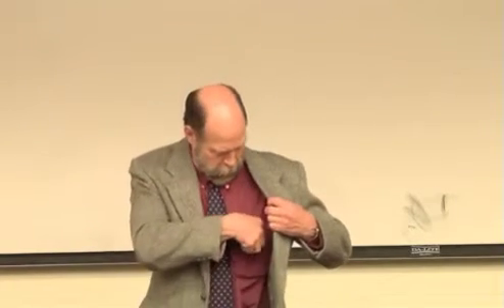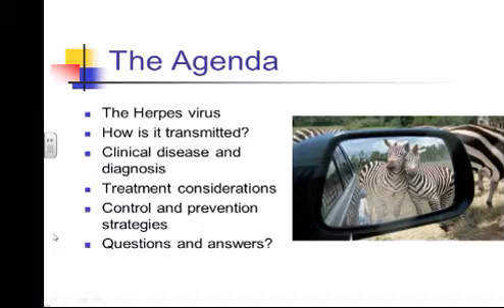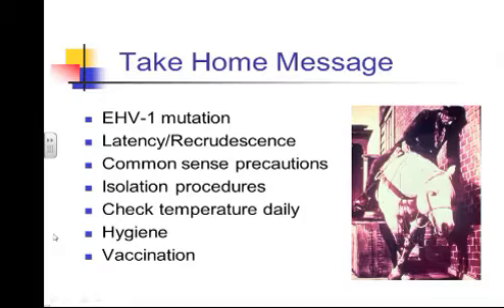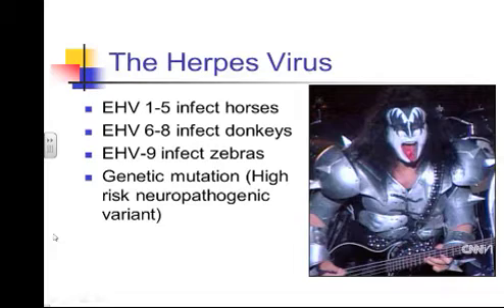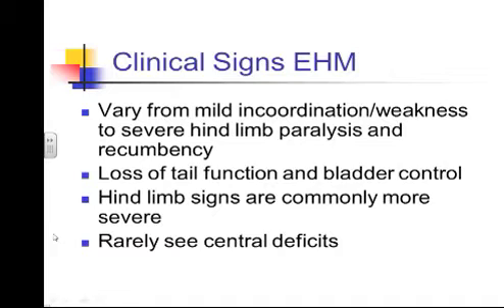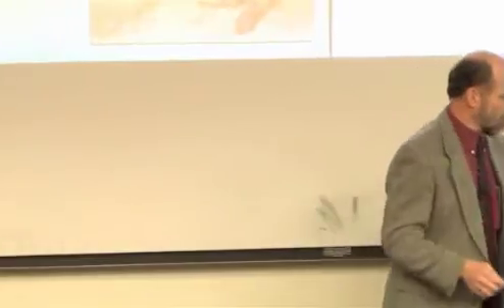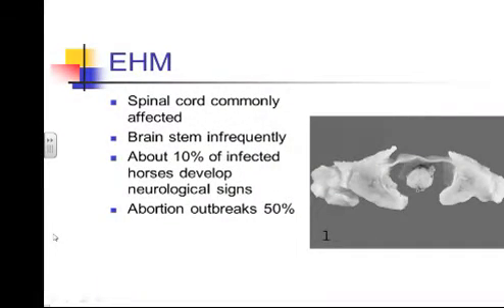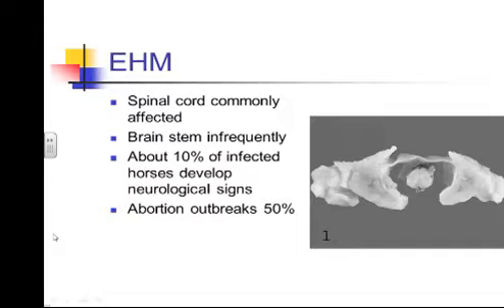EHV-1 Informational Lecture - Part 1 of 4: Clinical Overview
College of Veterinary Medicine | Oregon State University

John W. Schlipf Jr., DVM, MS, DACVIM-LA
Informational lecture in response to Equine Herpesvirus Myeloencephalopathy (EHV-1) outbreak.

Part 1 Covers:
The Herpes Virus
Transmission
Clinical Disease